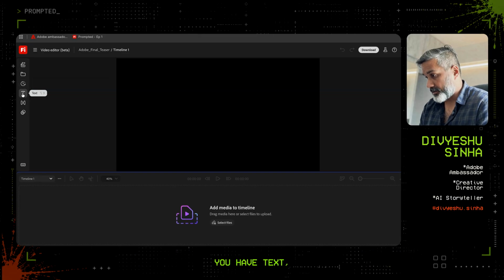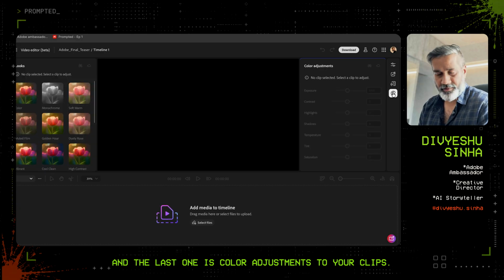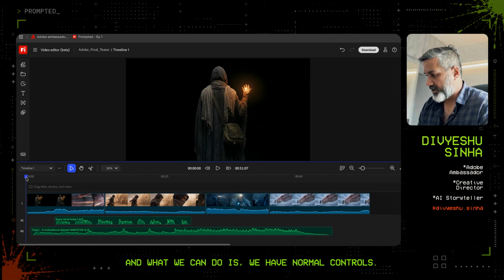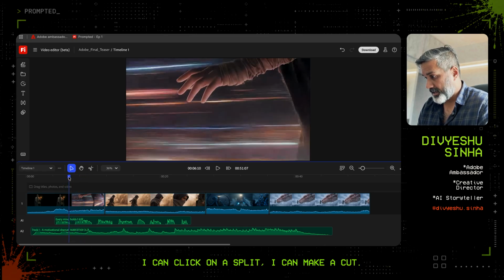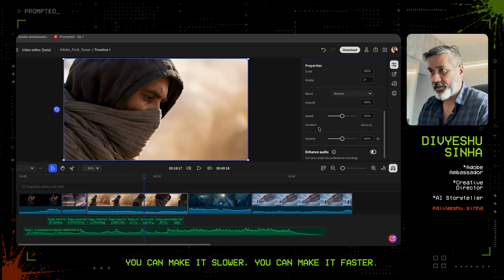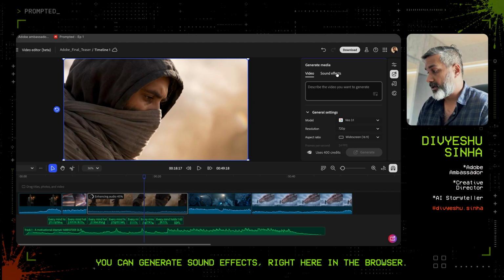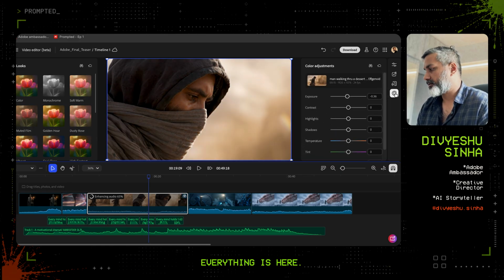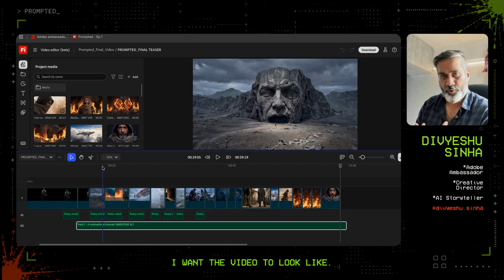The Final Edit | Editing an AI Cinematic Teaser in Adobe Firefly | PROMPTED EP.05 | Divyeshu Sinha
Episode 05 of PROMPTED is finally here.

Over the last four episodes, we've built a story, created a cinematic world, generated characters, developed a voiceover, composed original music, and brought still images to life.

Now it's time for the final step.

In this episode, I bring everything together by editing our complete cinematic teaser inside Adobe Firefly.

You'll see how I:

🎬 Assemble the complete timeline
🎙️ Sync voiceover, music, and visuals
✨ Generate additional media where needed
🎞️ Fine-tune pacing, transitions, and storytelling
🚀 Export the final cinematic teaser

This episode completes the creative journey we've been building throughout the PROMPTED series.

Timestamps:

00:00 – Introduction & Episode Overview
00:43 – Getting Started with Adobe Firefly Video Editor (Beta)
01:19 – Interface Tour: Media, History, & Tools
02:27 – Pro Tip: Using Star Marks for Easy Sorting
03:02 – Building the Timeline: Adding Music & Voiceover
03:41 – Basic Editing: Splitting, Trimming, & Adjusting Clips
04:05 – Advanced Features: Animations, Speed, & Audio Enhancing
04:45 – Color Adjustments & Text Layers
05:07 – Rough Cut Review & Workflow Shift to Premiere Pro
05:54 – Final Timeline Breakdown in Premiere Pro
06:21 – The Final Result: "Aude Saltam" Cinematic AI Teaser
07:36 – Final Thoughts & What’s Next (Adobe Express)

AI is a tool.
You are the creator. 🤘